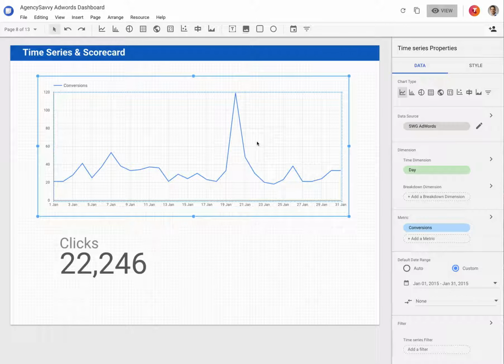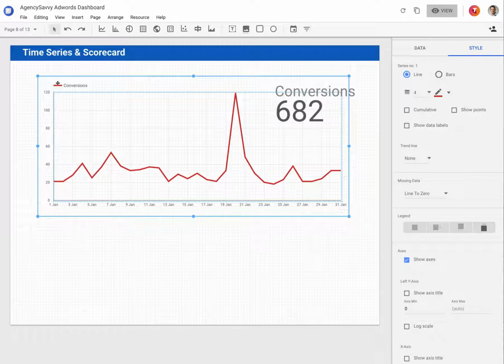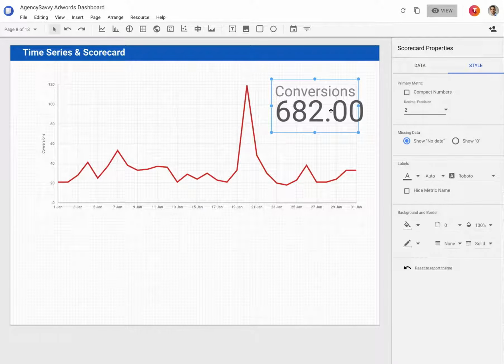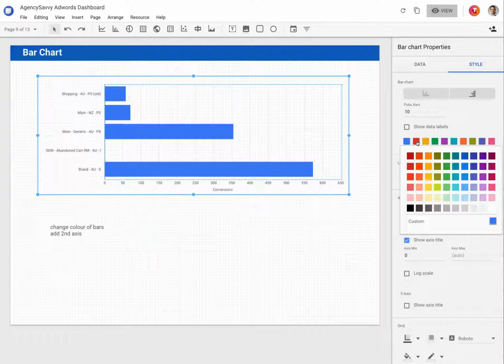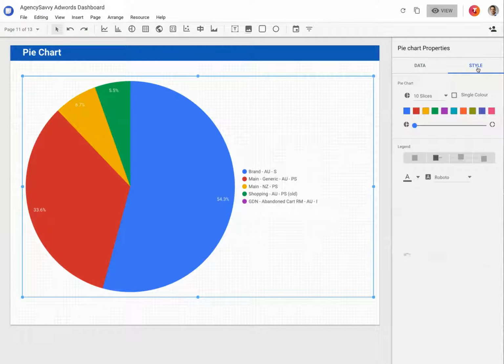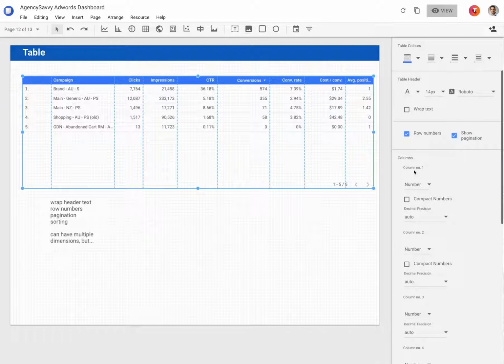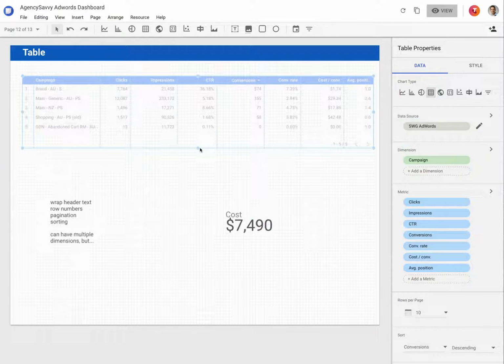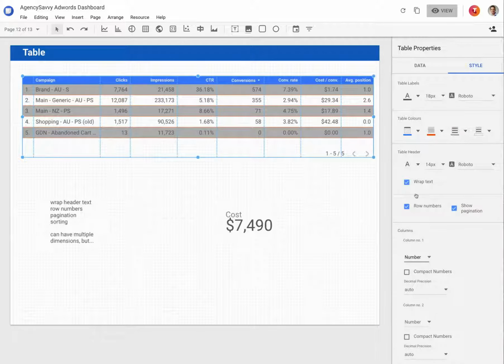7 - Styling Your Charts